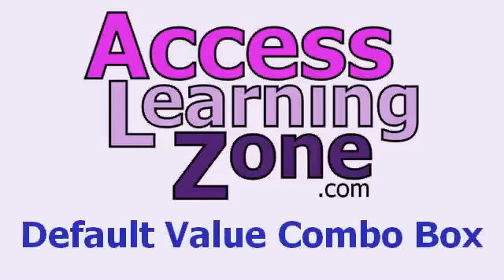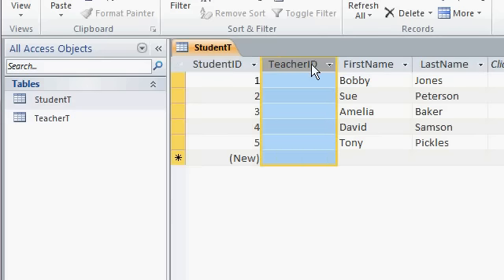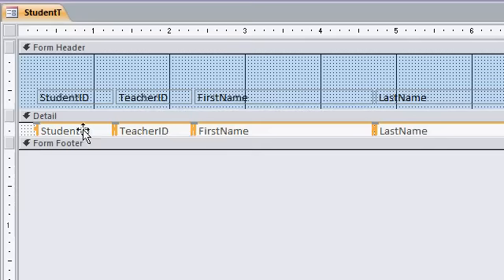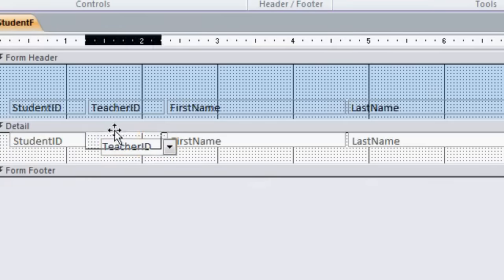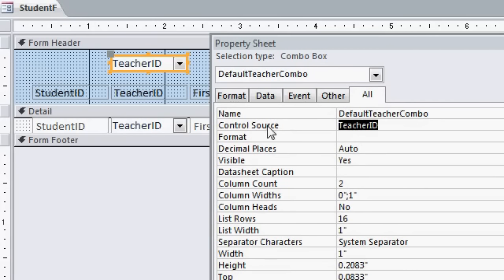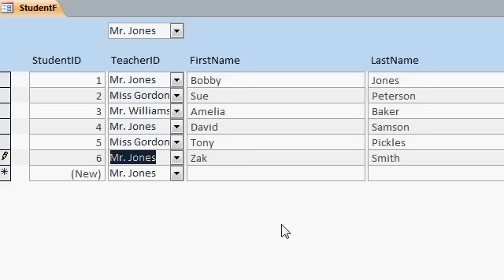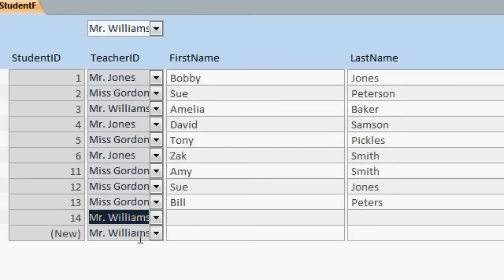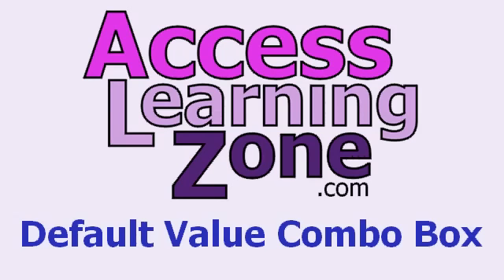Microsoft Access Tutorial: Set a Default Value with a Combo Box in a Form Header or Footer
In this Microsoft Access Tip, I'll show you how to use a combo box in a form header to set a default value for new records. We have a whole class of students coming in for the new year, and we need to assign each student to a teacher without having to do it manually for each student.